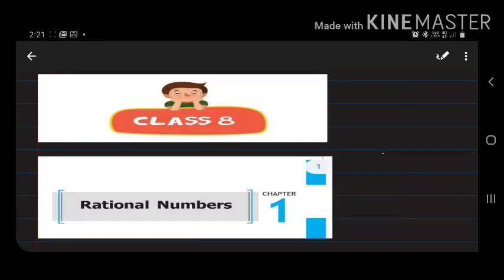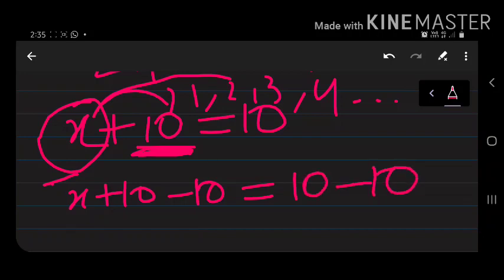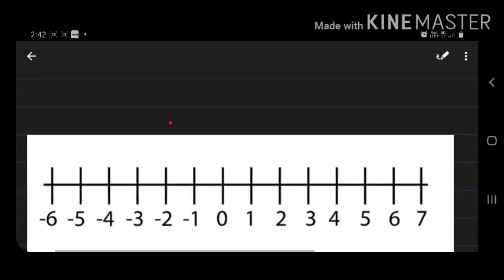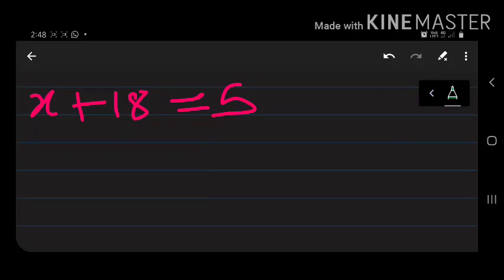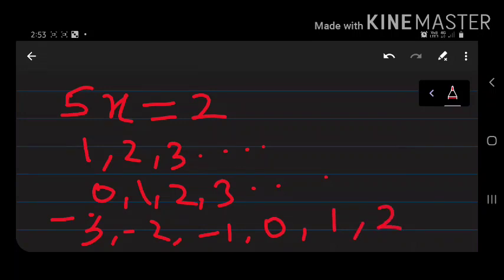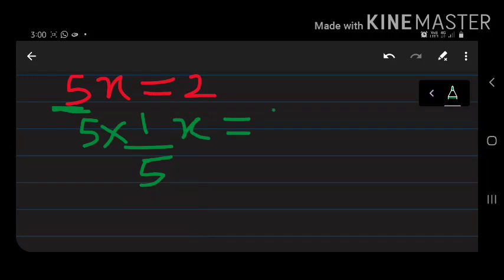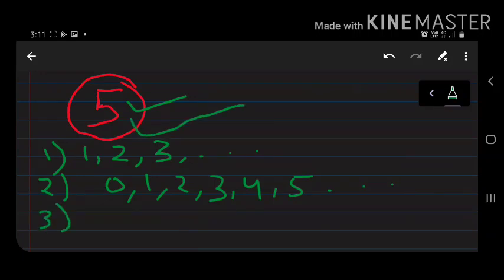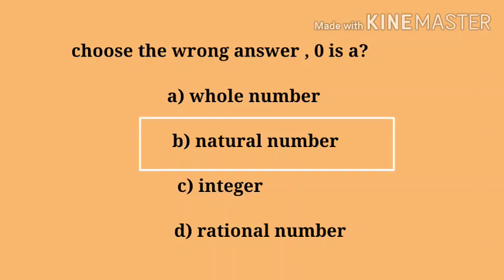Rational numbers | class 8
Introduction to rational number .